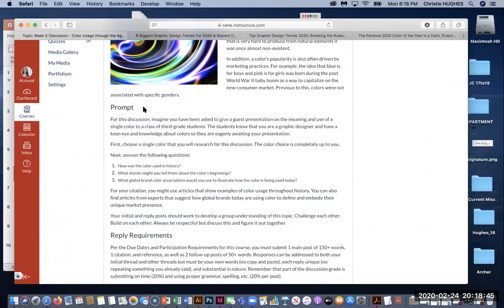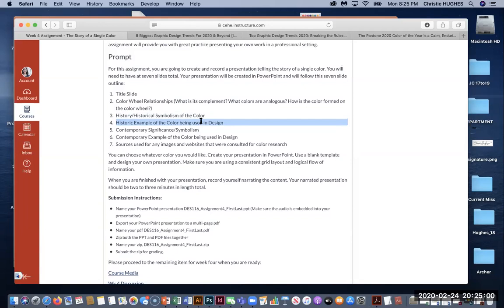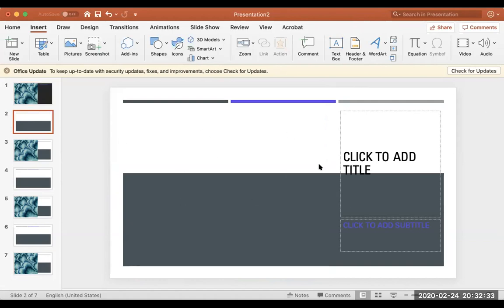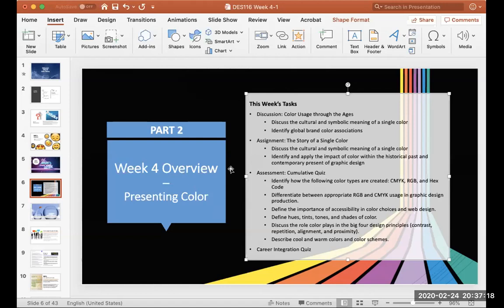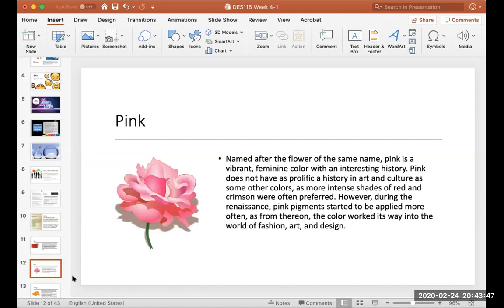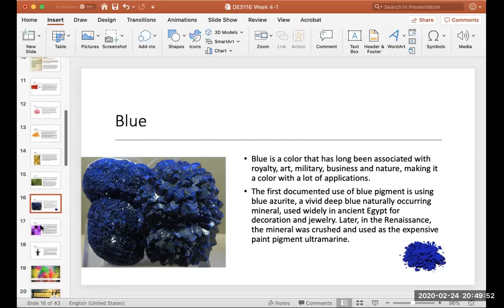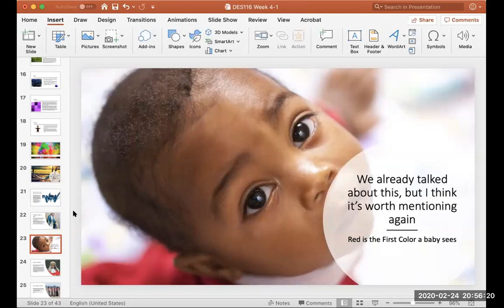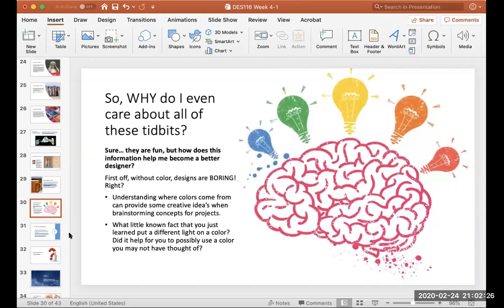DES116 - Wk 4 Demo